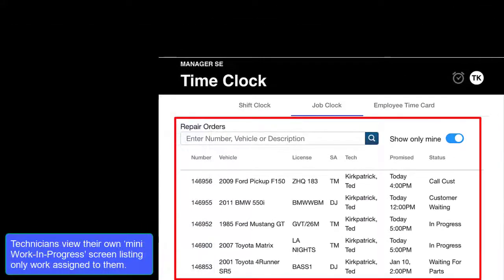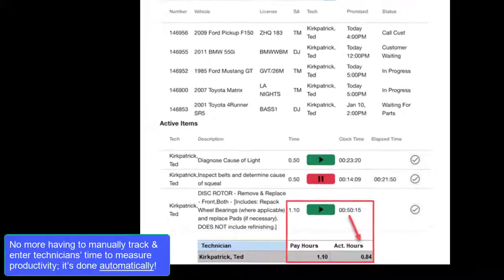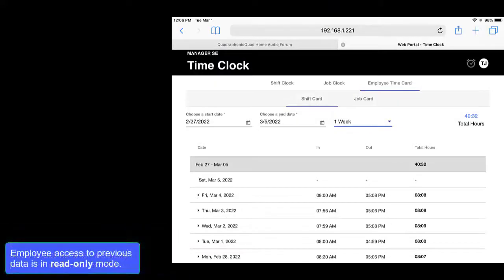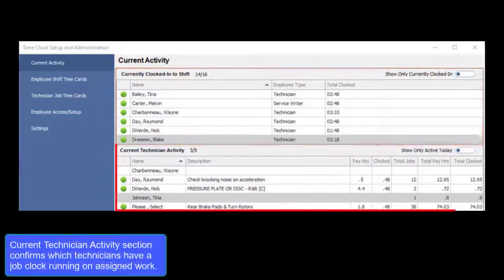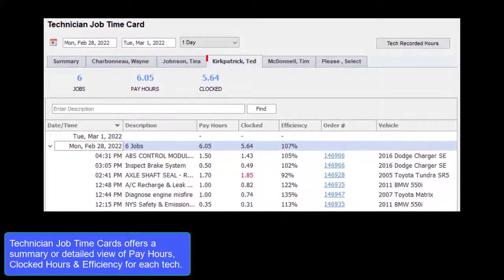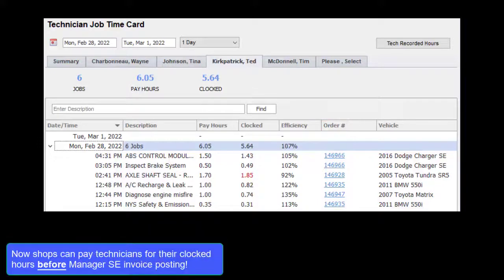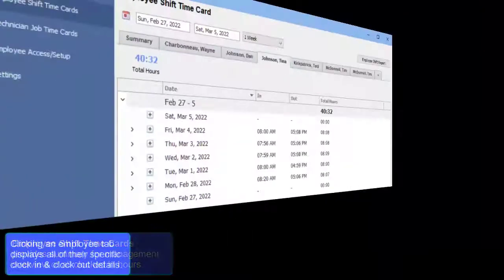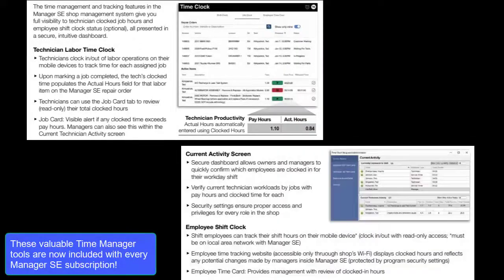Manager SE - Time Manager Overview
Manager SE now includes time management features in a simple & secure configuration. Service advisors can monitor status of repair work to know when certain jobs have been started and track how much progress has been made. Managers and service advisors need to see actual ‘clocked hours’ to confirm where they are in terms of meeting productivity goals. Technicians and employees can input and monitor their working hours at the shop.